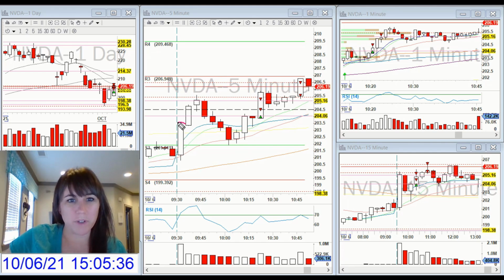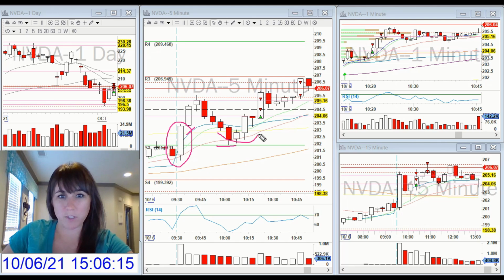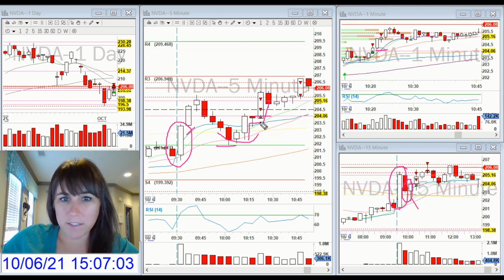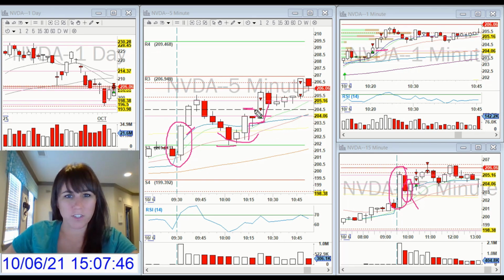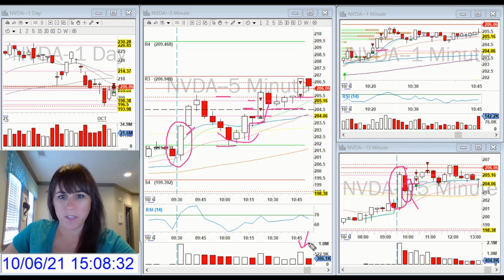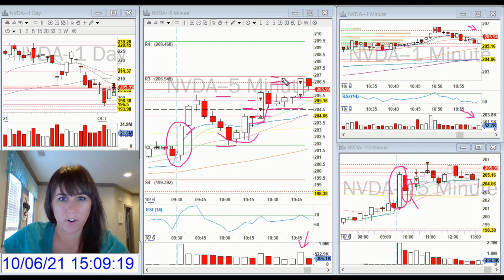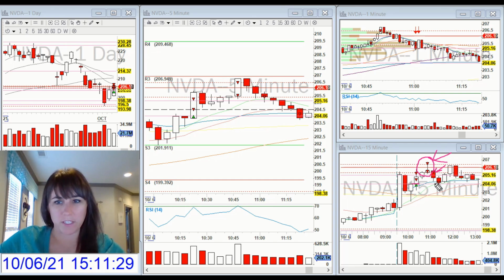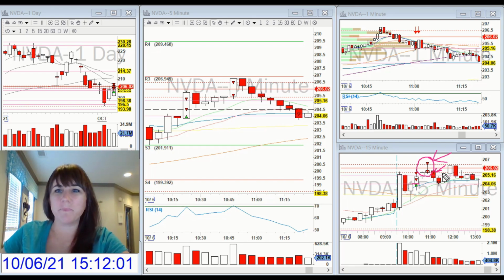Losing to Bad Exits | Day Trading Recap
🔥 Watch Tiffany's video from this last week, where she shows her daytradingstrategies, thought processes, and results. Daytrading is a serious business, and you should treat it as such. If you are interested in joining a community of serious traders, click SHOW MORE below...